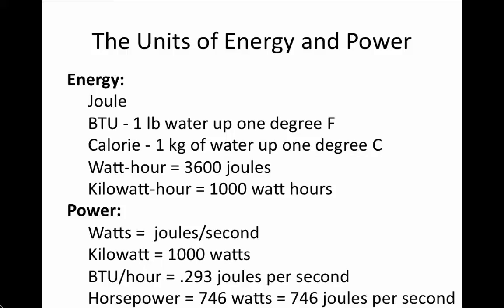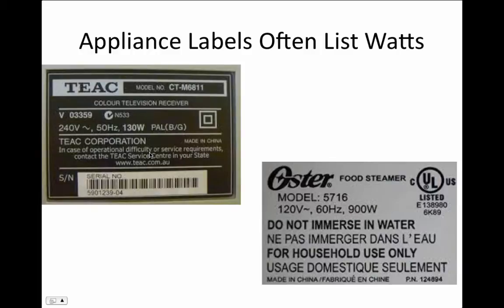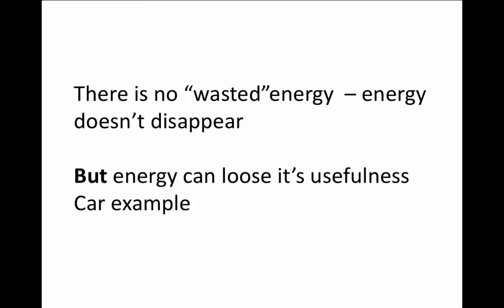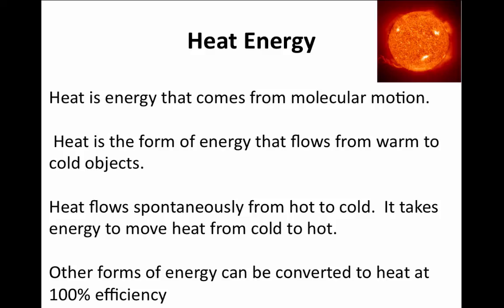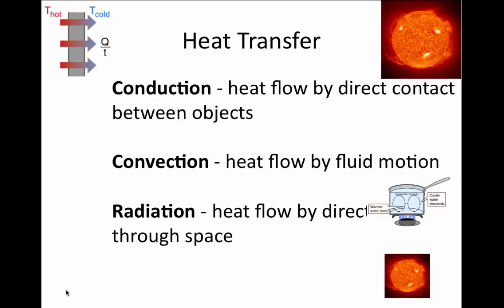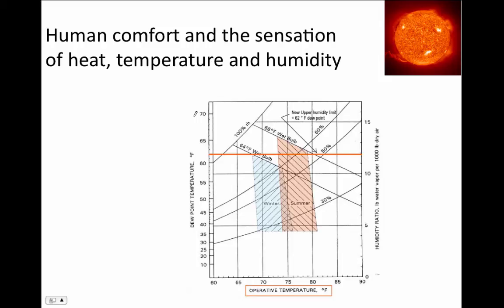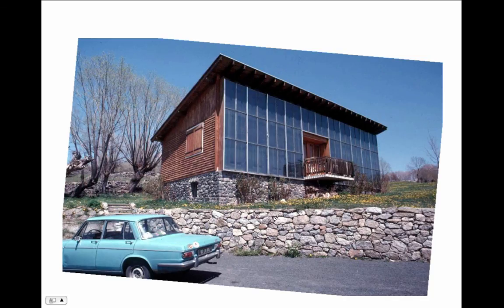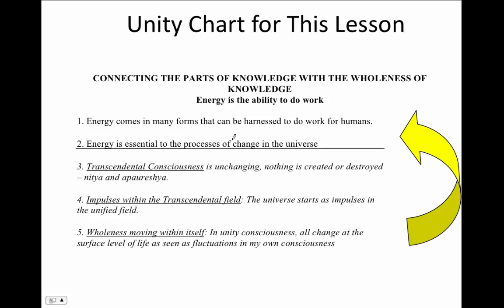Lecture 1 Energy and Heat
Lecture 3 - Energy and Heat

Table of Contents:

00:00 - Lecture 1Concept of Energy
00:11 -
00:48 - Work, Energy, Power
00:49 -
01:04 - Work, Energy, Power
02:56 - The Units of Energy and Power
04:39 - Energy Units for Heat:British Thermal Unit  (BTU)
05:11 - Energy Units: Watt-hours
06:58 - Main Point # 1
07:51 - Power Units for Electricity:Joule/second = Watt
09:17 - Appliance Labels Often List Watts
11:00 - Main Point # 2
11:25 - Forms of Energy
11:50 - Main Point # 3
12:50 - Energy is neither created nor destroyed – it eternally changes from one form to another. Curving back on myself I create again and againThe unchanging unified field is neither created nor destroyed but gives rise to the cycles of creation, maintenance, and destruction at the surface of life.
13:28 - Professor Walter Lewin,  MIT
17:22 - There is no “wasted”energy  – energy doesn’t disappearBut energy can loose it’s usefulnessCar example
19:44 -
22:57 - Example  - Some Energy Transformation Calculations
24:23 - Temperature
24:25 - Heat Energy
24:26 - Example  - Some Energy Transformation Calculations
24:26 - Heat Energy
27:09 - Temperature
28:01 -
31:48 - Heat Transfer
34:30 -
35:27 - Heat Loss Through Walls
37:26 -
49:28 - Heat and Phase ChangesLatent Heat
52:15 - Main Point #5
52:58 - Unity Chart for This Lesson
54:51 - End Energy and Heat